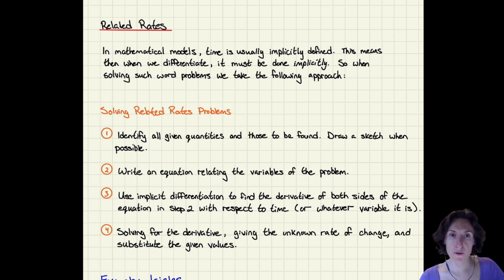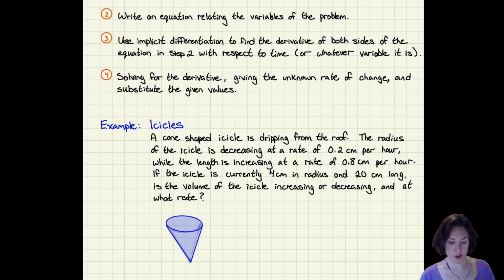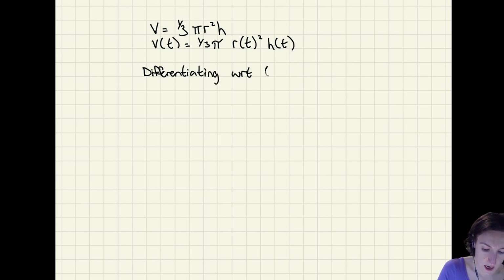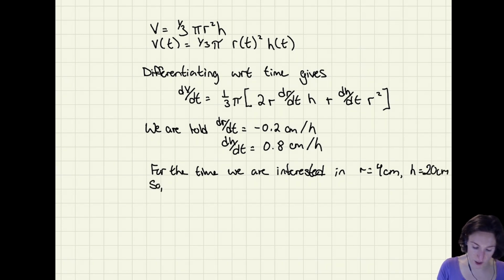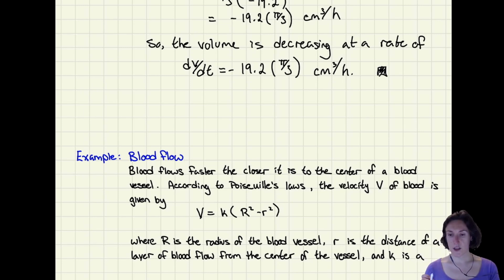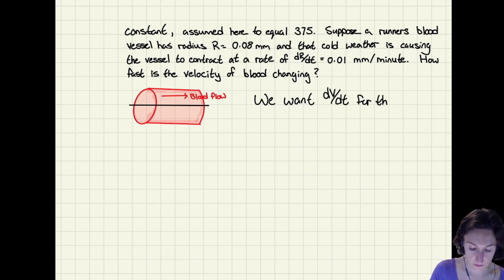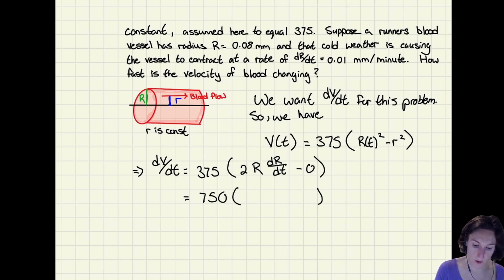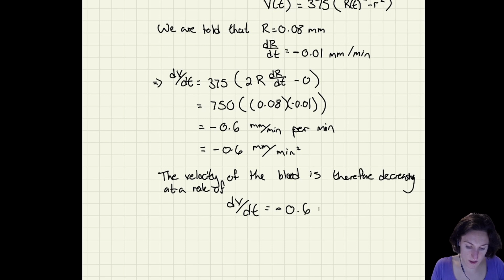Related Rates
🔍 What You'll Learn:

- Application of implicit differentiation (related rates)